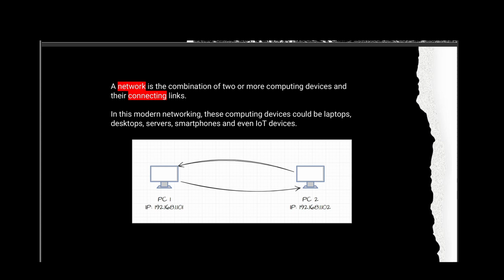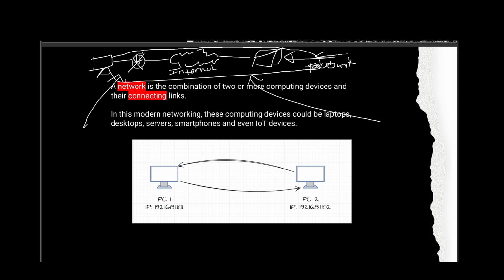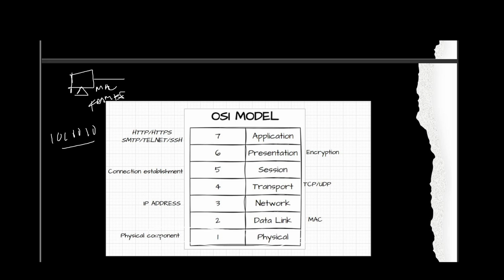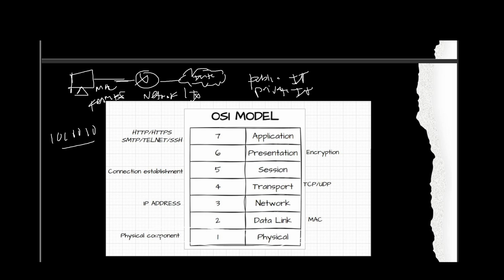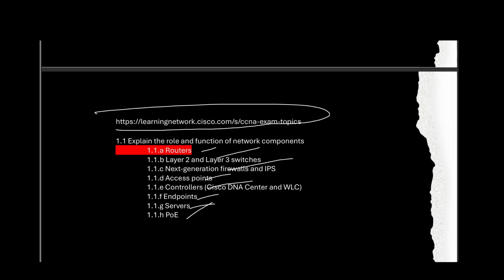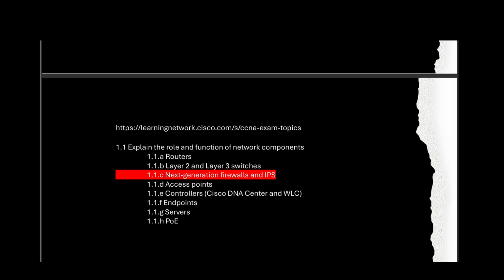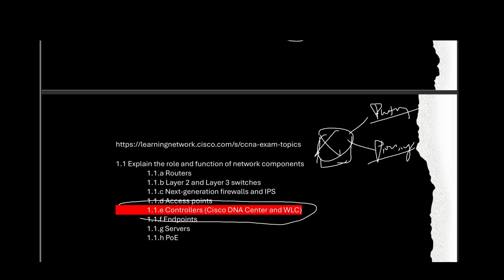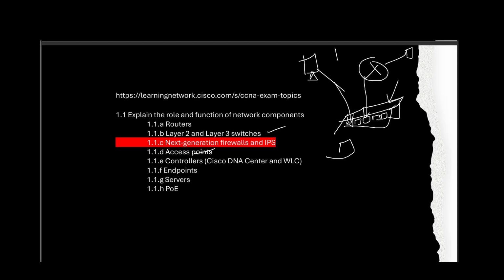Free CCNA 2025 | Network Fundamentals Episode 1 | 200 - 301